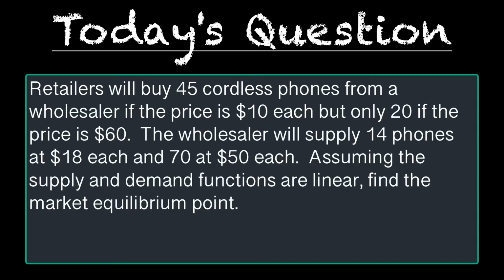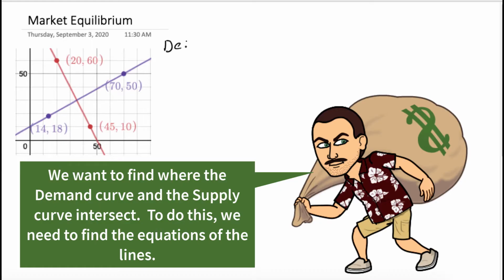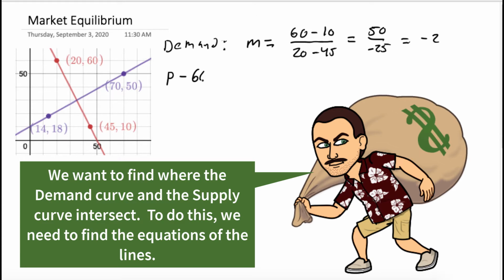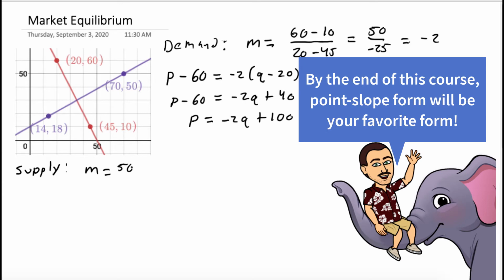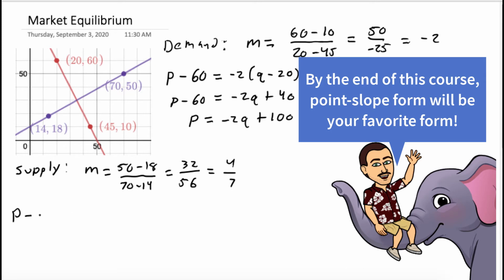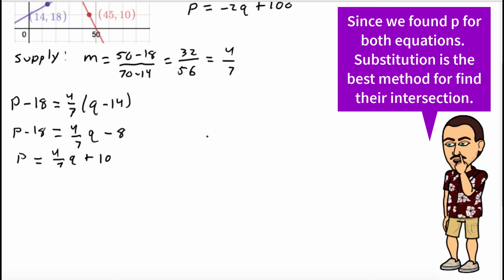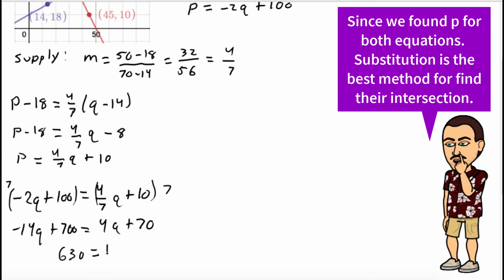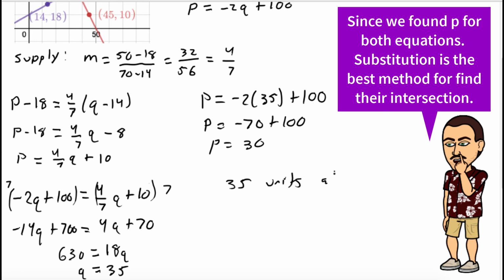Market Equilibrium - Coffee and Management Math with Dr. Weselcouch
We are given some information about the Supply and Demand curves.  We use this information to find the Market Equilibrium.  Sorry Uncle Sam, there's no taxation in this example!